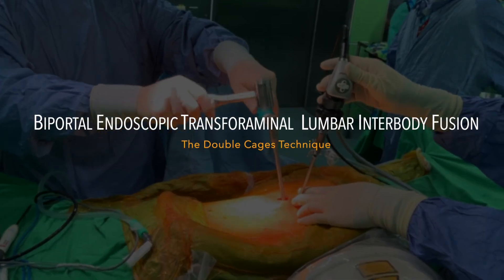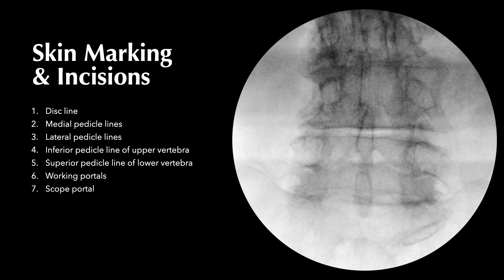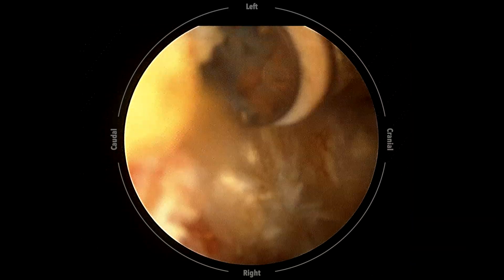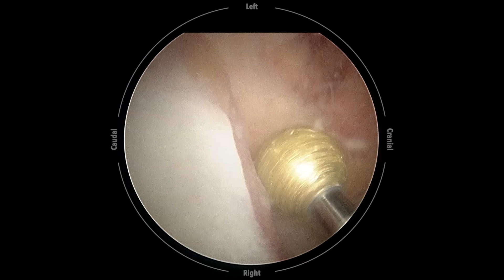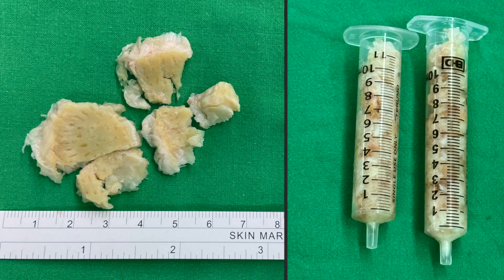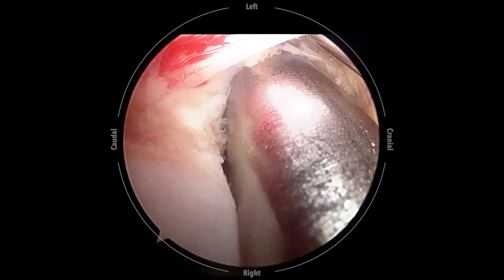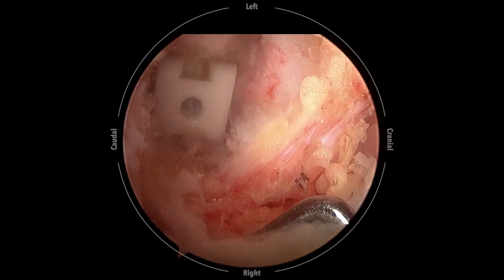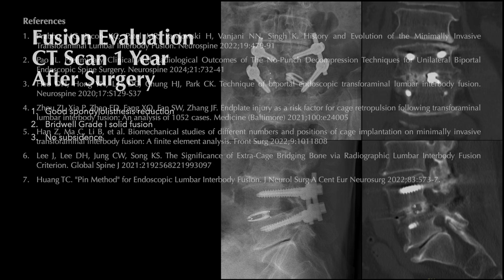Pao's Biportal Endoscopic Transforaminal Lumbar Interbody Fusion (BETLIF) using Double Cages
This video demonstrates my Biportal Endoscopic Transforaminal Lumbar Interbody Fusion (BETLIF) using Double Cages. This video was published in the Journal of Minimally Invasive Spine Surgical Techniques (JMISST) Volume 9(2); 2024. You can watch this video here or read the full-text transcript by accessing the JMISST.

This video article was honored to win the First Prize Award at the Annual Conference of the Taiwan Society of Minimally Invasive Spine Surgery (TSMISS) 2024 held in Taipei.